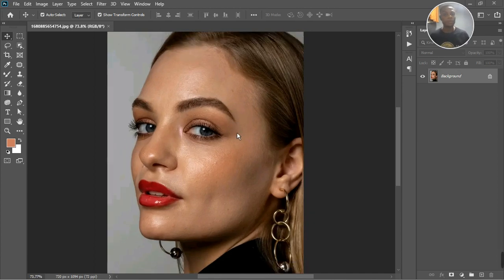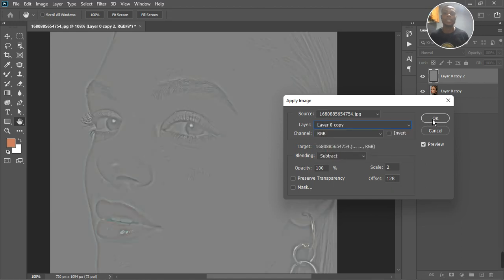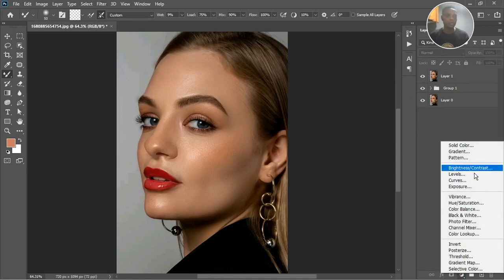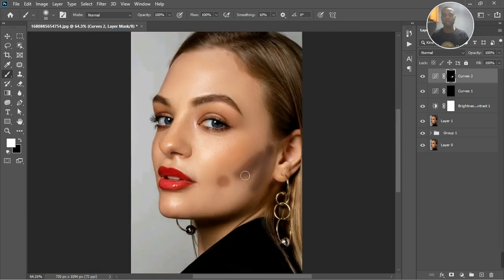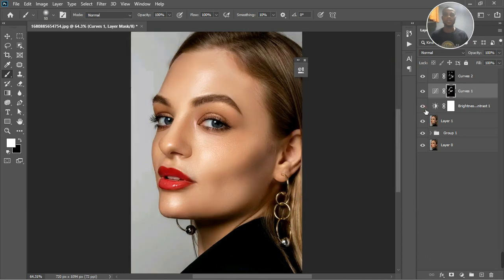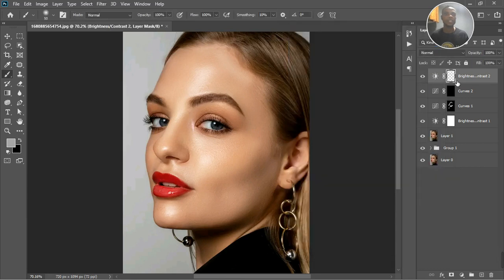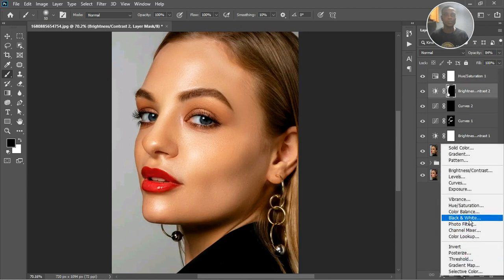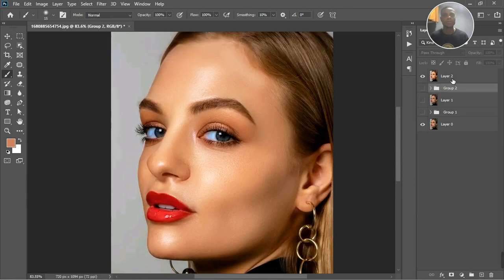Simple Editing and COLOR GRADING to Boost Depth & Make Flat Photo "Pop" (Look More 3D)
in this tutorial I will be showing you how to boost Depth and color grading to make your images pop and look more three dimensional.